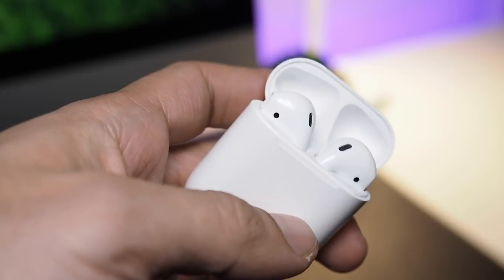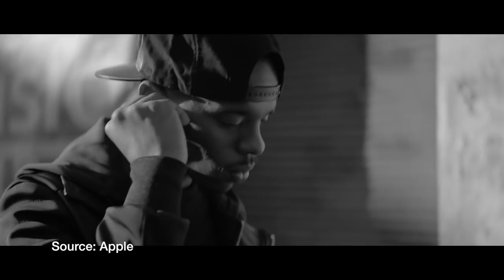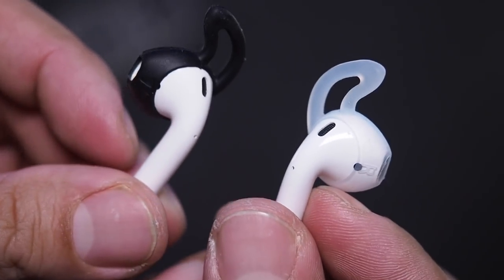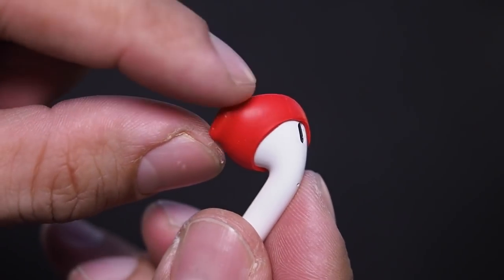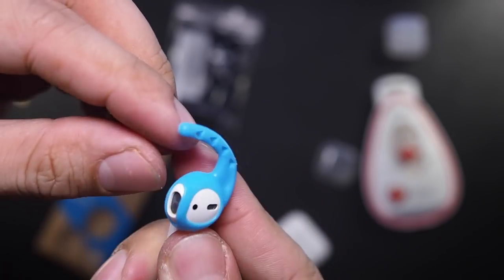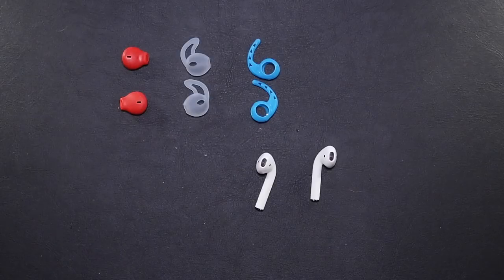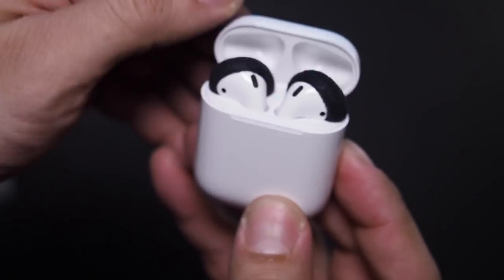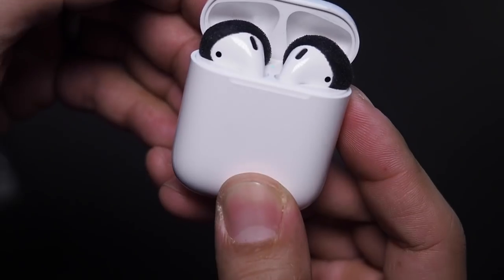The Best AirPods Accessories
If you think Apple AirPods don't fit you well enough, don't worry! One of these accessories is sure to make them fit just right.

Foam Buds
Mini Carrying Case
Earhoox 2.0